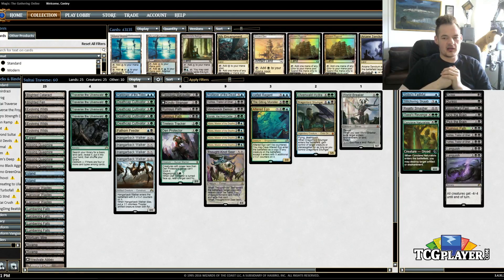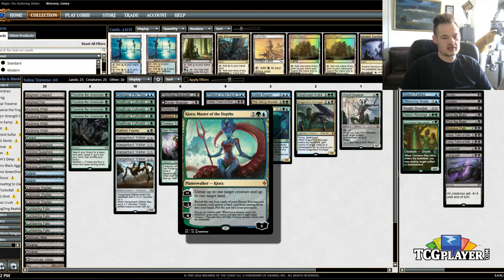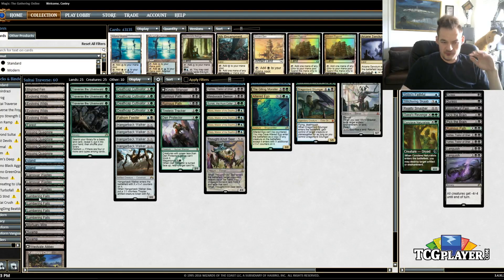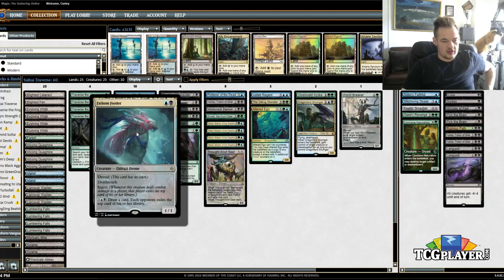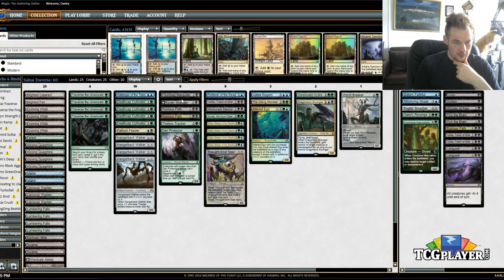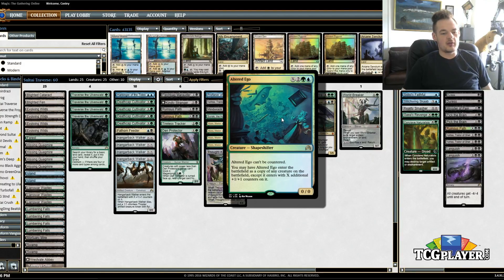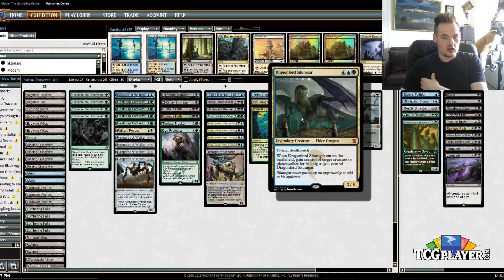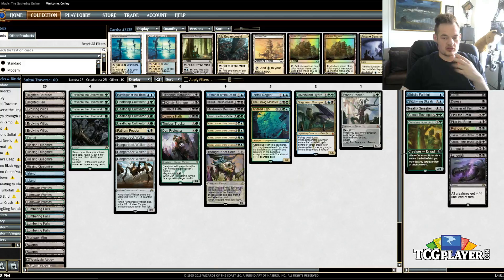[MTG] Standard Sultai Traverse the Ulvenwald | Deck Tech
Kiora is good in Standard again, thanks to Traverse the Ulvenwald, a few Swamps and Conley’s latest brew.